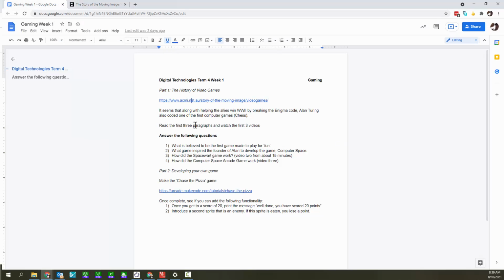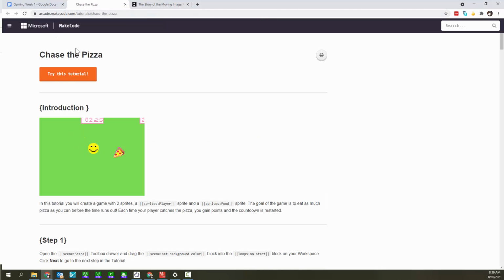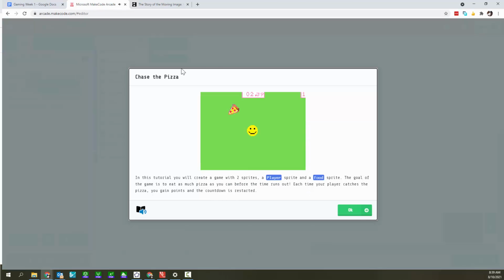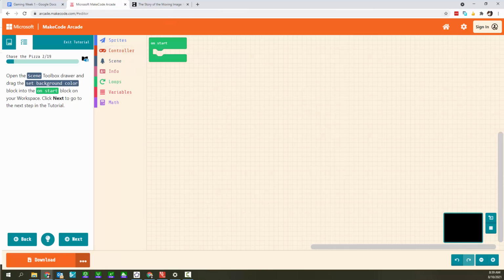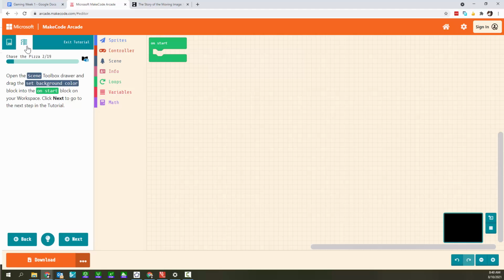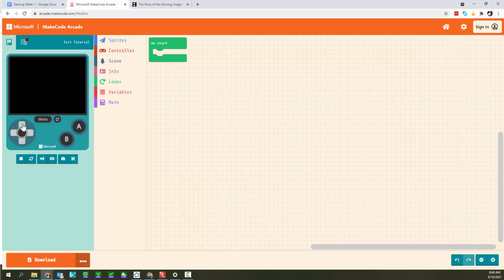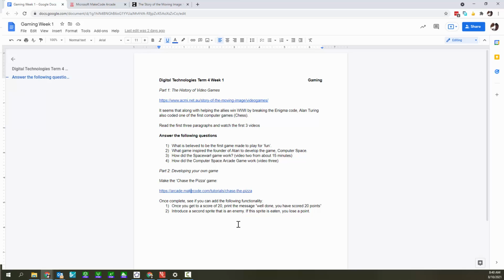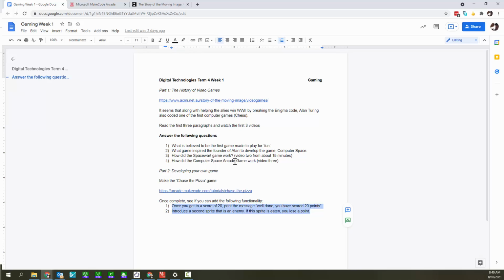First lesson on gaming